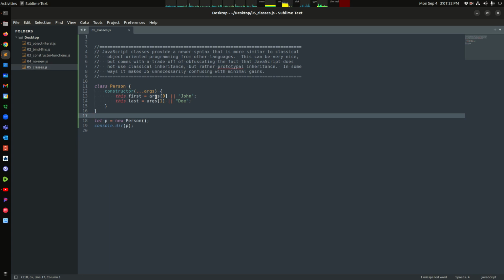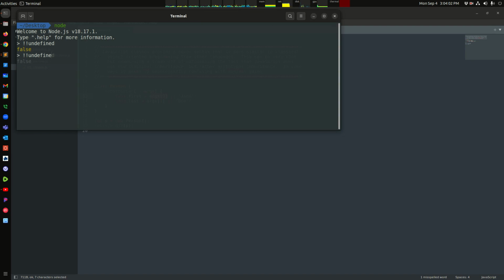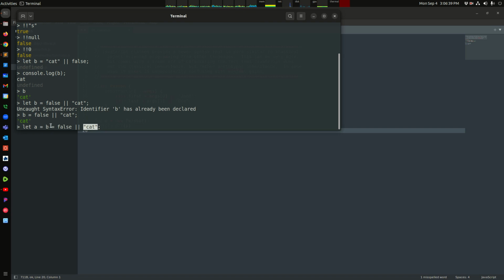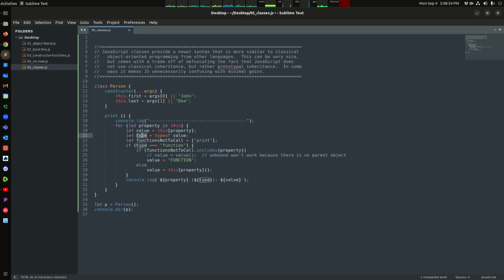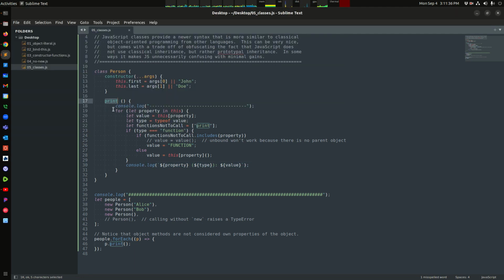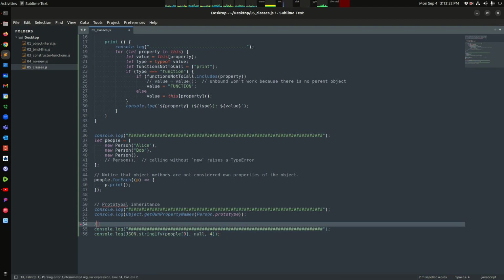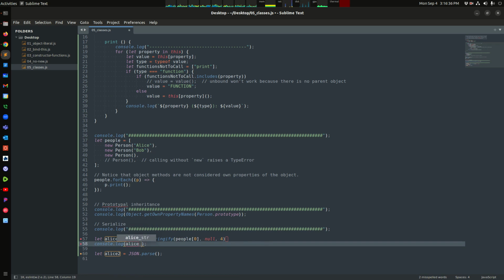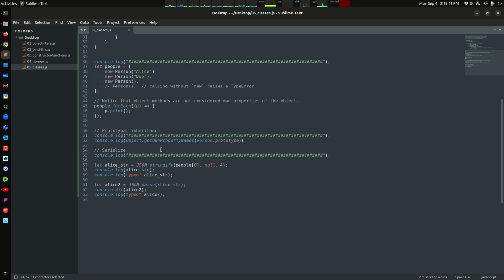JS Objects (05) - Classes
An introduction to JavaScript class syntax.